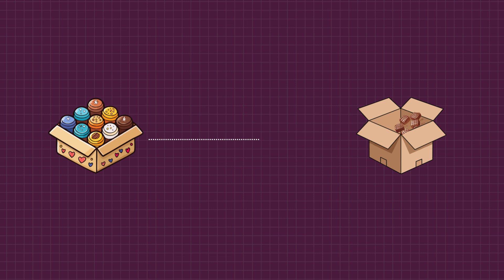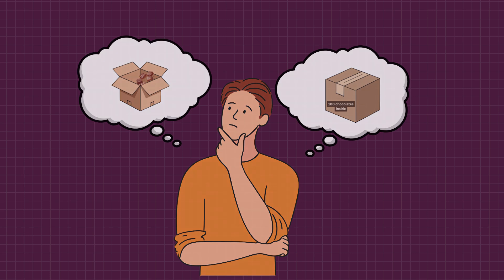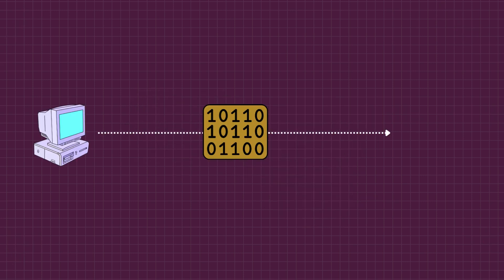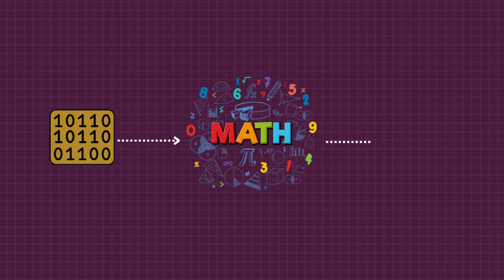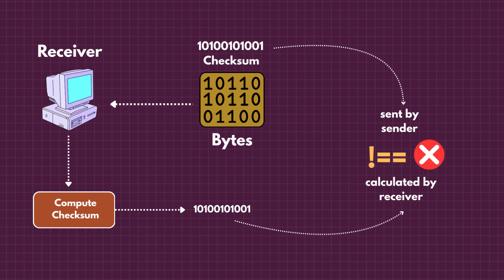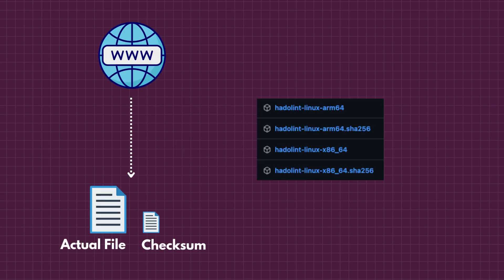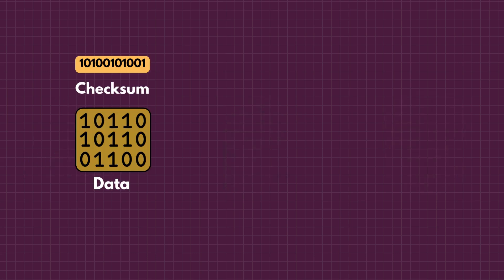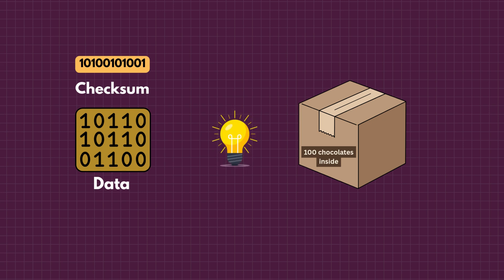What is Checksum: The Easiest Explanation You’ll Ever See 👌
Checksums are everywhere — in downloads, network packets, hard drives, APIs, and distributed systems. But most developers never stop to understand what they really are.

In this video, I explain what a checksum is, using a simple chocolate-box analogy. No heavy math. No complex jargon. Just a clean, visual explanation.

You’ll learn:
• Why checksums exist
• How they help detect corrupted or changed data
• How a checksum is calculated in simple terms
• How the receiver verifies a checksum
• Common checksum techniques like sum, CRC, and hash-based checksums
• Real examples of checksums in GitHub releases and file downloads

By the end, you’ll understand one of the most fundamental ideas in computing — and you’ll start noticing checksums everywhere.